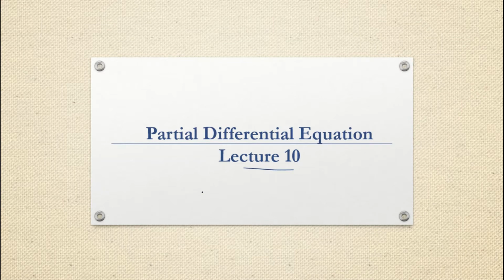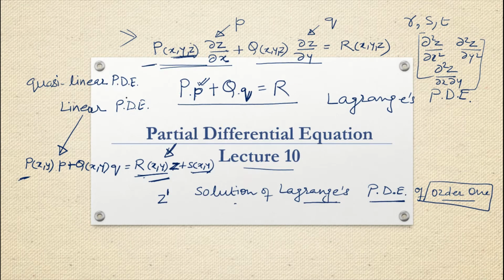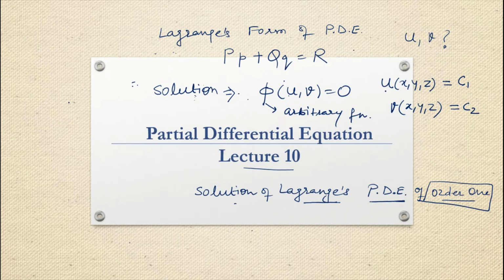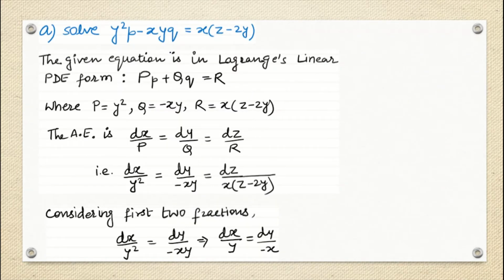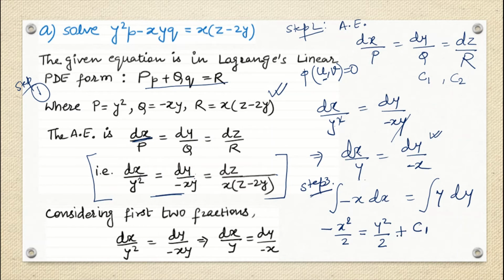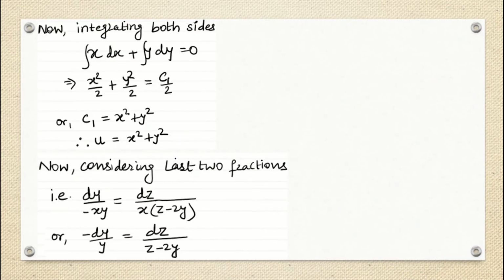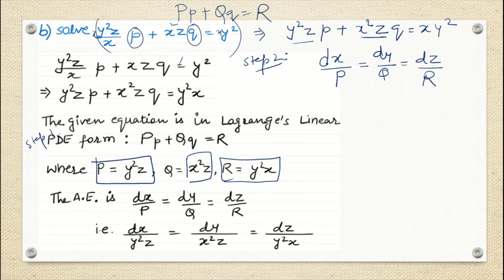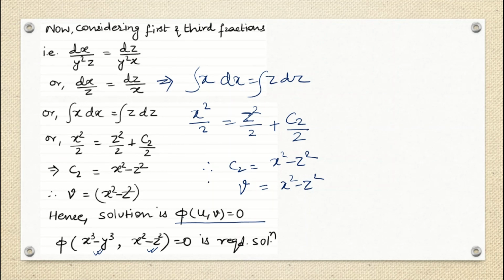Partial Differential Equation – Concept And Solution of Lagrange’s Linear PDE By Grouping Method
In this Lecture, we with understand the solution of Lagrange’s Linear PDE by Grouping Method with examples.